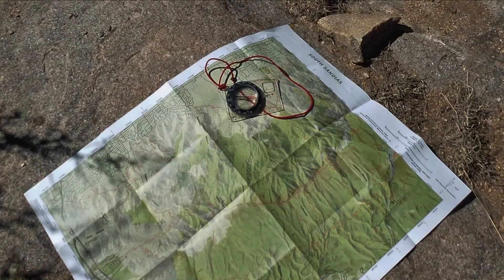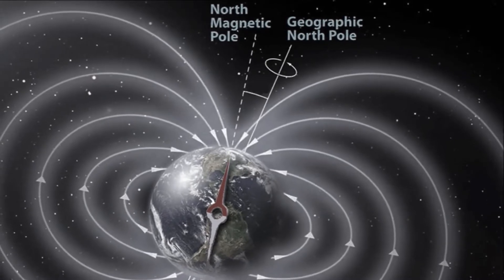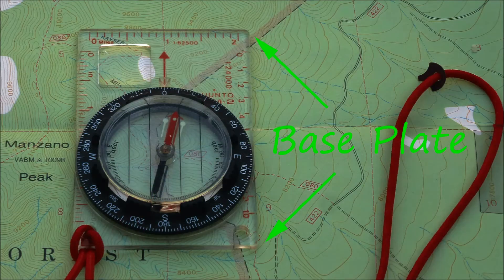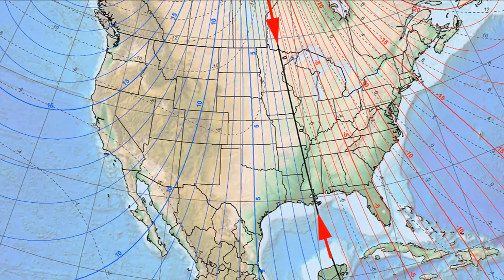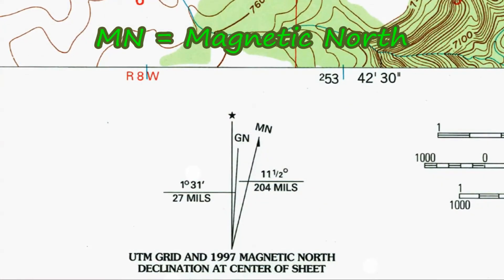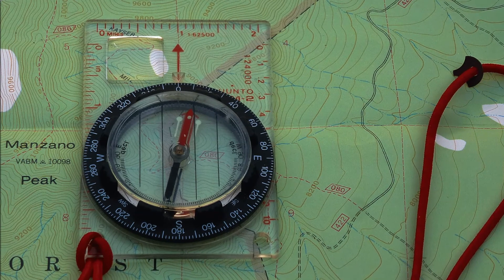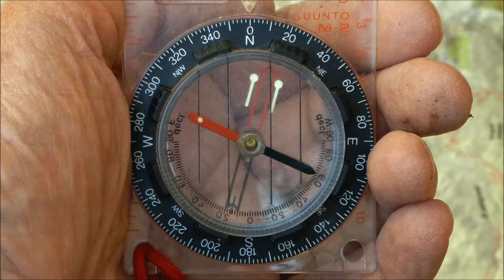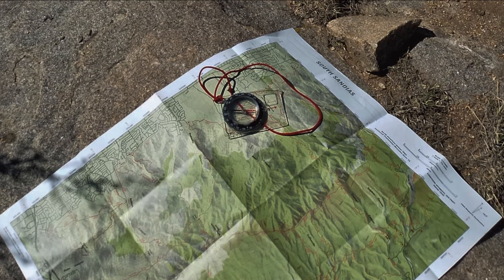How to find north (and a few other directions) with a compass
A video for people who have no idea how to use a compass while hiking. Designed as a supplement to my video series on "Understanding and Using Topographic Maps." The link for that series is

The image "The Earth's Magnetic Field" is modified from the one prepared by Peter Reid in 2009, mainly by reversing the colors of the compass needle. The needle as shown in this video matches what people see while using a compass.

The music at the start and end of the video is from The Talons of Adventure, The Antlers of Romance, by Doctor Turtle.